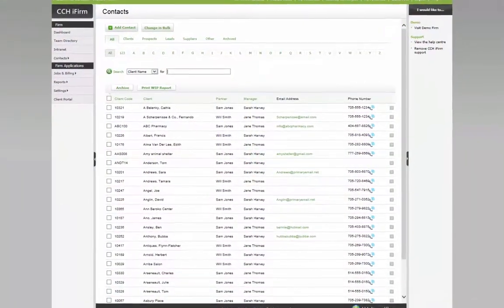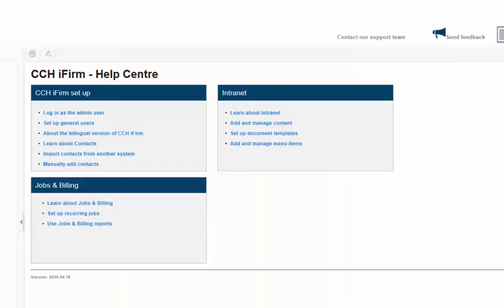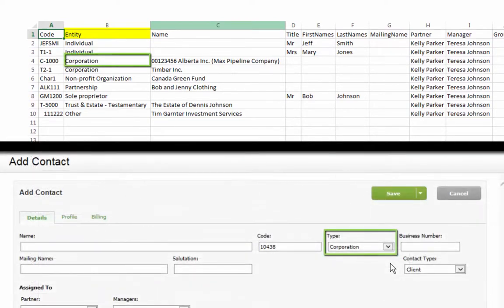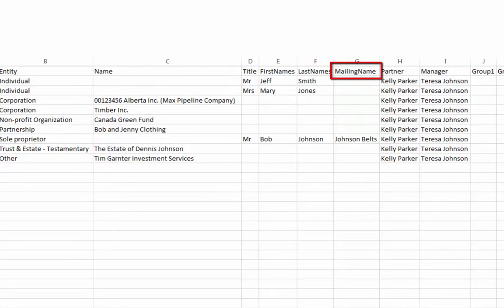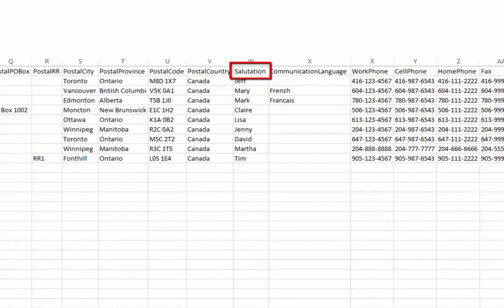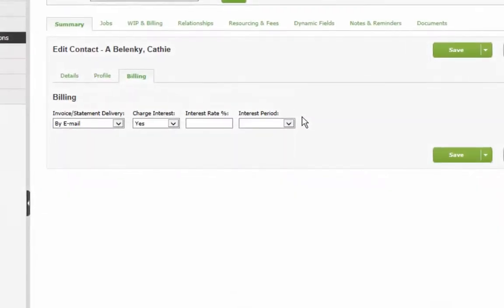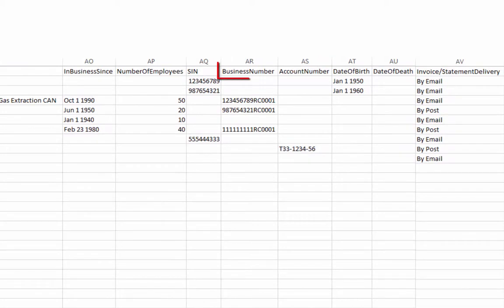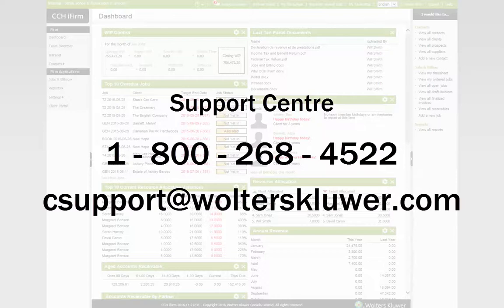Creating Contact Records in CCH iFirm: CSV Spreadsheet File Setup (pre 2021)